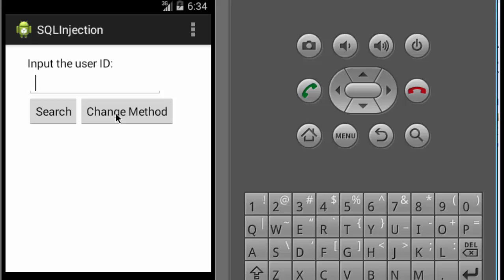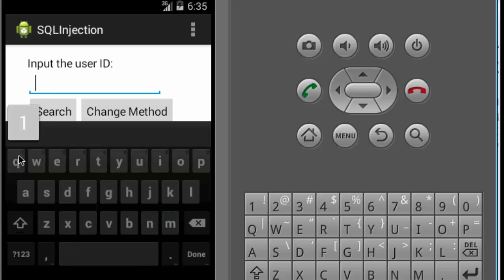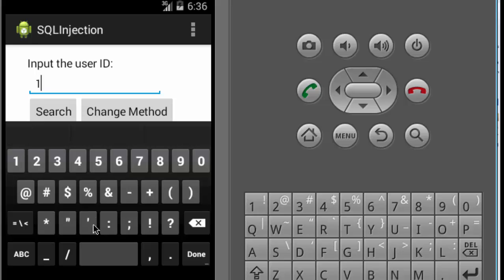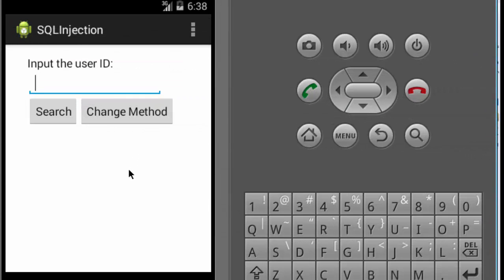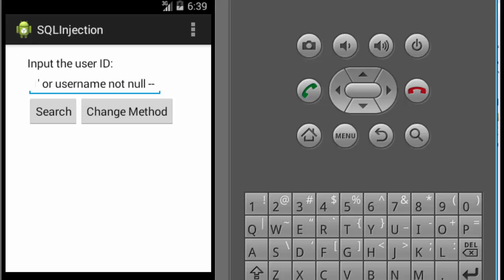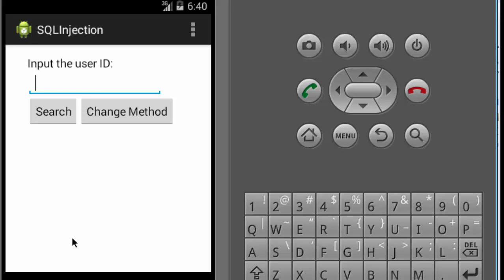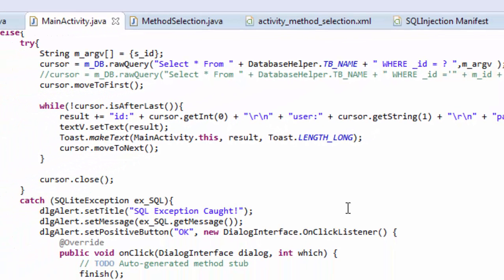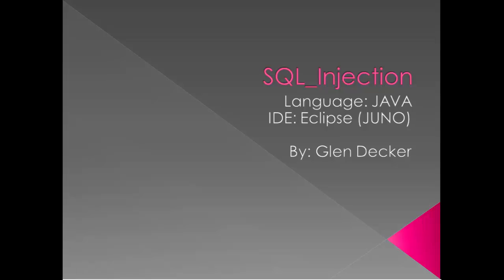SQL_Injection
The presentation of a small Android application illustrating the concepts of SQL Injection and the defense against it.